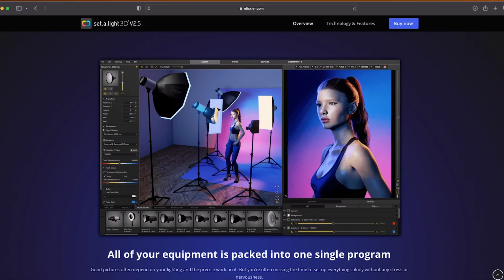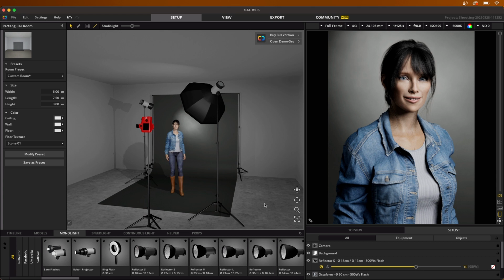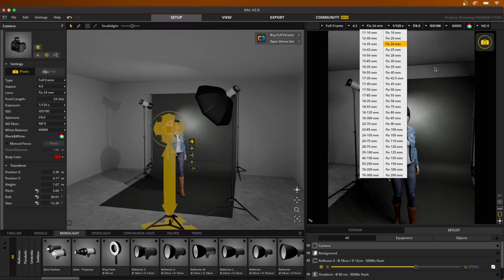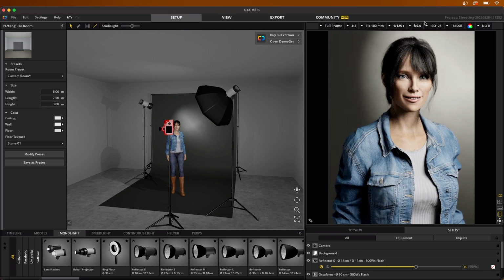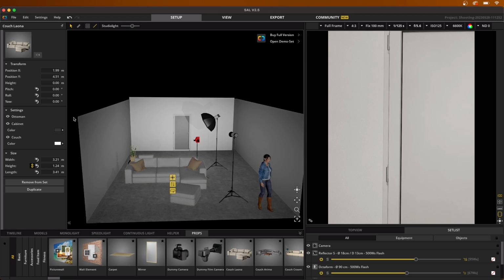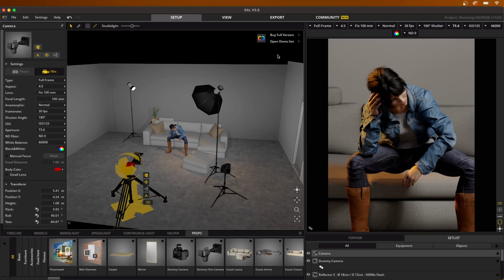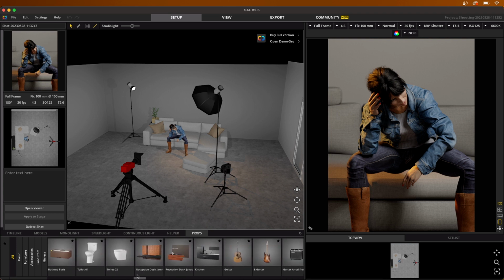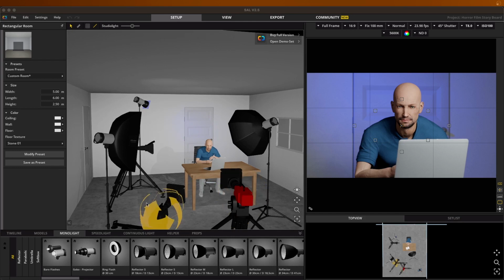How To Create Portrait And Cinematic Lighting using set.a.light 3D by Elixxier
In this video, I demonstrate some of the basic tools you can use to learn and plan your next photo shoot using the set.a.light 3D lighting simulator by Elixxier. This software is also great for creating storyboards which can help you plan and visualize those cinematic shots for films.

This is one of the best softwares out there that every photographer and filmmaker must have (or at least should).  You can basically build and replicate an entire set to try different lighting techniques and camera angles without having to physically be on set. This helps to streamline production by providing you the tools to pre-plan and visualize, saving you valuable time on set.

Gear Used:
Apple MacBook Pro M2
Canon EOS R
Canon RF 100mm F2.8 Lens
Tamron 24-70mm Lens
Aputure Amaran 200d
Aputure MC
Neewer LED Light
Neewer Tripod
Neewer 36 Inch Softbox
Godox SL60W Light
Rode Wireless GO II
Rode NTG2 Microphone
Zoom H6 PreAmp
Padcaster Parrot Teleprompter